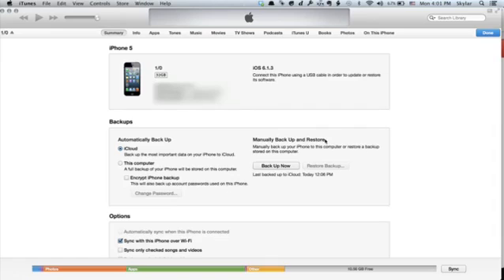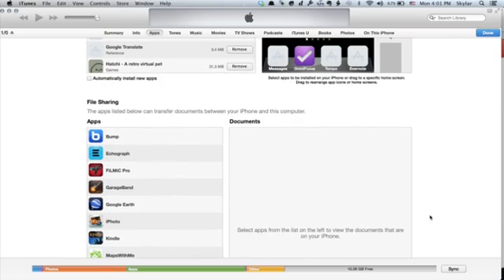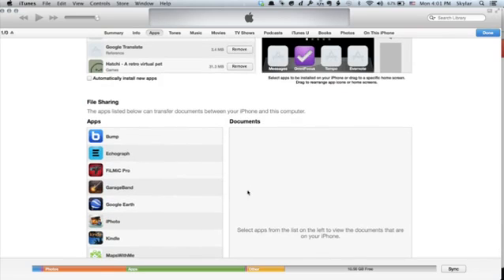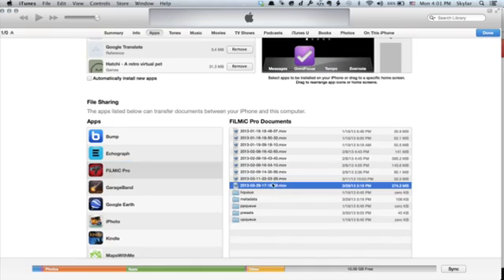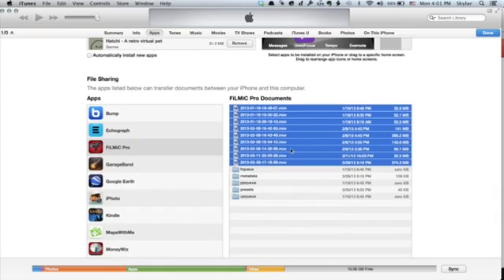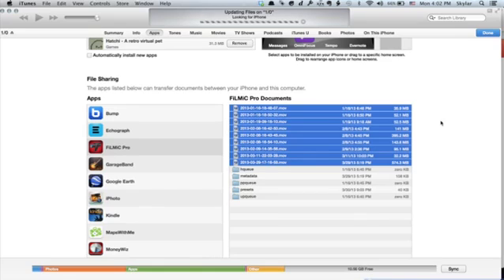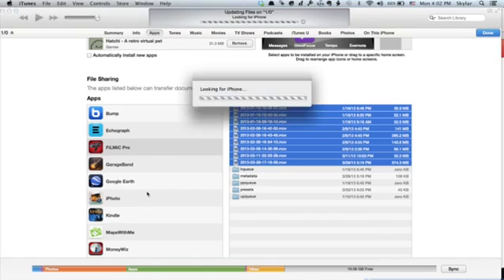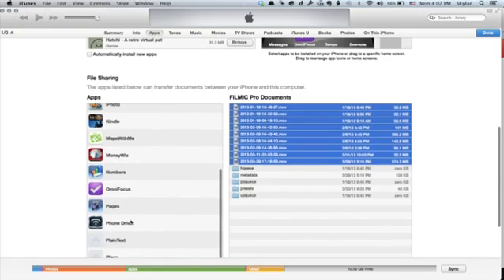How to Access Application Data on the iPhone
How to Access Application Data on the iPhone. Part of the series: Tech Yeah!. Accessing application data on the iPhone is something you do through the iTunes computer software. Access application data on the iPhone with help from an Apple retail professional in this free video clip.